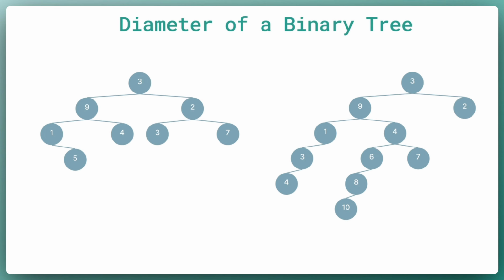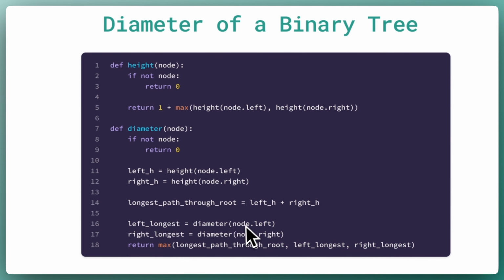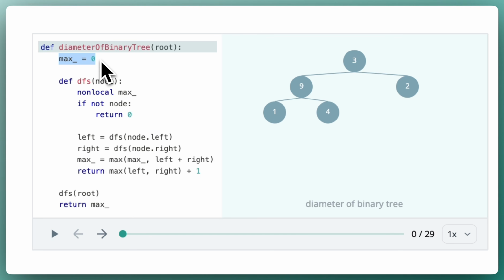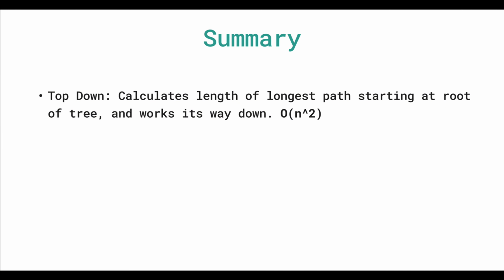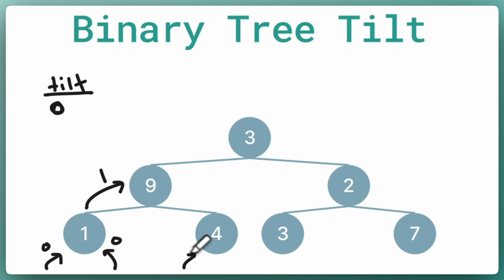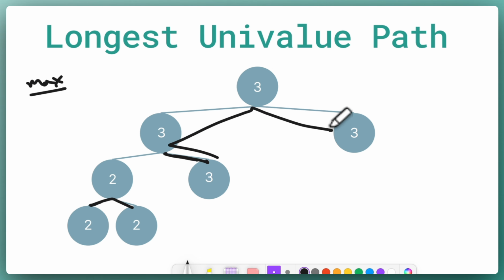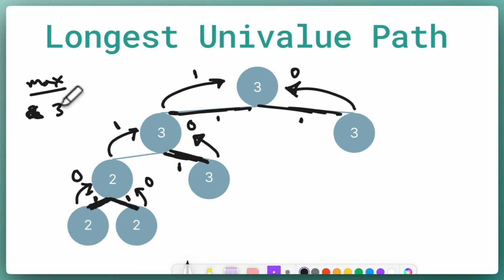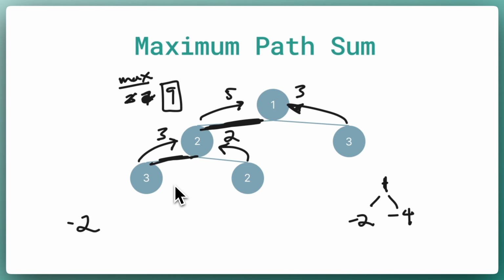Coding Interview Fundamentals: Post-Order Traversal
00:00 Intro
00:45 Diameter of a Binary Tree (Easy)
02:21 Brute-Force Approach
04:20 Optimal Approach (Bottom-up, Post-Order Traversal)
06:50 Visualizing Optimal Solution
10:30 When to use Post-Order Traversal
11:54 Practice Q1: Binary Tree Tilt (Easy)
14:58 Practice Q2: Longest Univalue Path (Medium)
21:33 Practice Q3: Binary Tree Maximum Path Sum (HARD)
24:29 Conclusion

Be sure to practice these questions after watching this video!

Questions covered here:
543 Diameter of a Binary Tree
563 Binary Tree Tilt
687 Longest Univalue Path
124 Binary Tree Maximum Path Sum